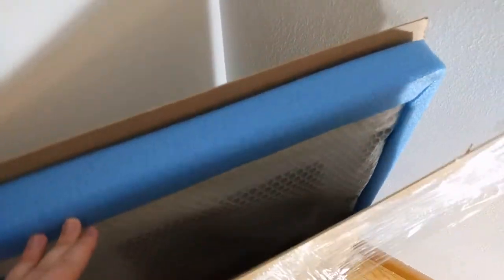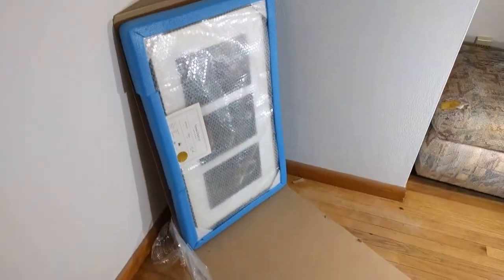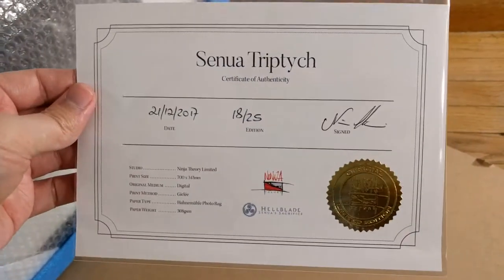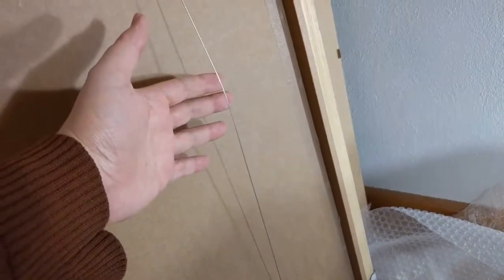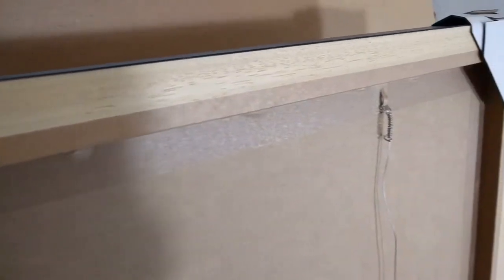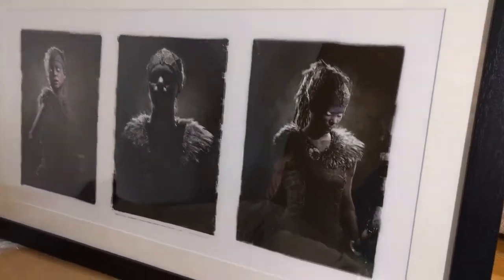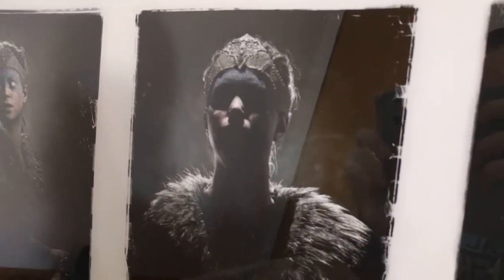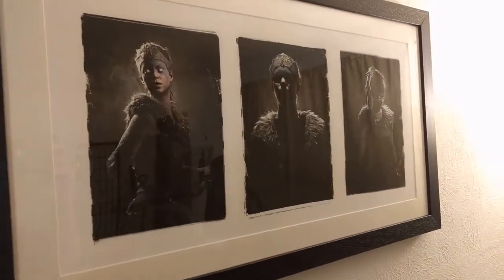Hellblade Senua Triptych Art Print Unboxing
An unboxing and review of the Triptych art print from Hellblade: Senua's Sacrifice, by Ninja Theory.